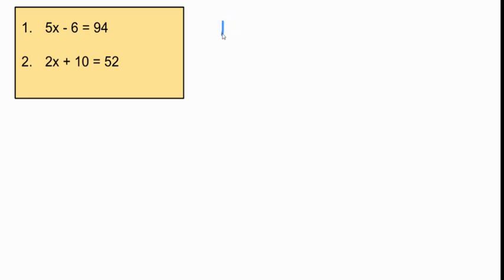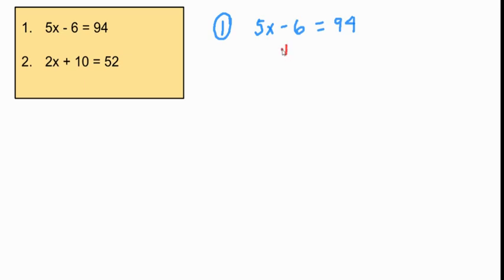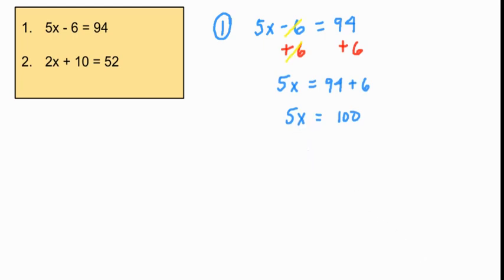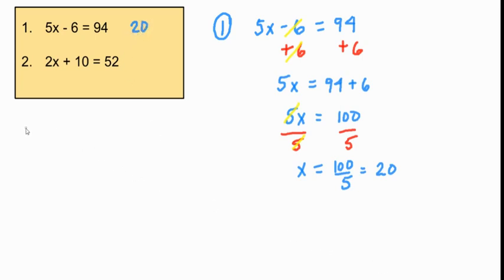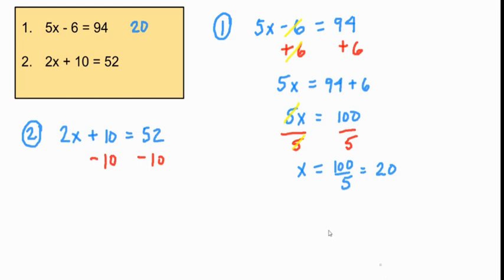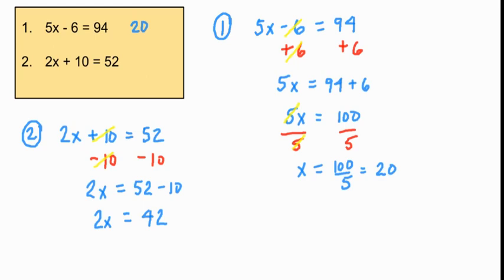Algebra Two Step Equations